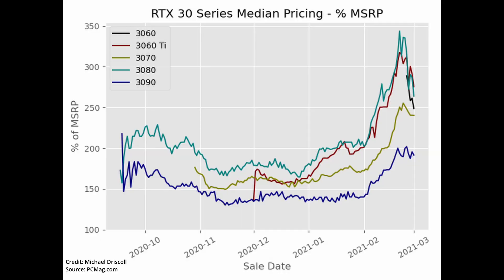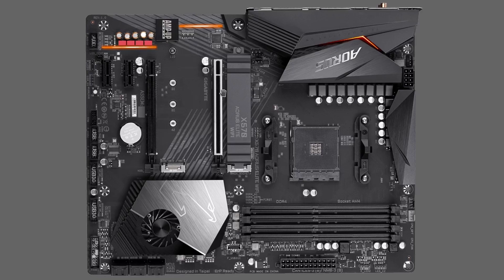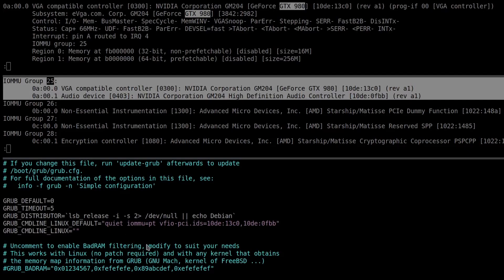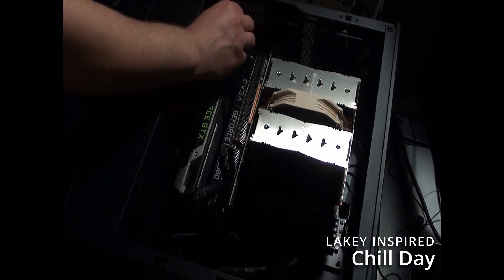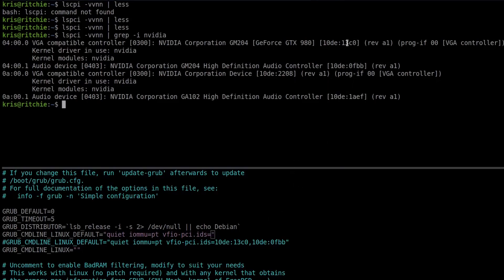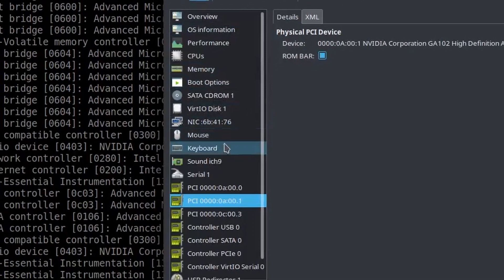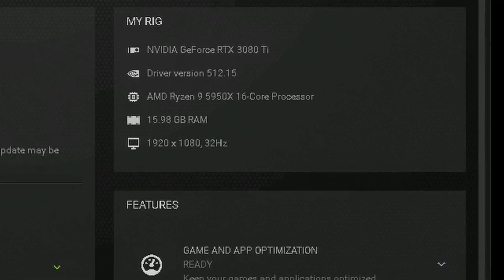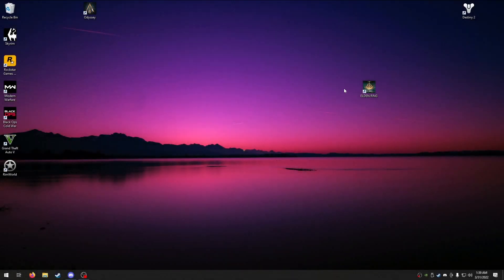3080 Ti GPU Passthrough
Graphics card prices have been looking better the last few weeks, so I pulled the trigger on the “EVGA GeForce RTX 3080 Ti XC3 ULTRA GAMING,” a high-end NVIDIA graphics card for my new Ryzen 9 5950X build.

I will walk you through my journey of unboxing the card, installing it into my Debian GNU/Linux system, and configuring the new GPU with VFIO for passthrough into a Windows 10 Virtual Machine running on my QEMU/KVM hypervisor workstation.

I learned a lot about video editing, lighting, audio, and more while producing this video. Unfortunately, it wasn’t until post-production that I noticed how bad the lighting and audio were, so I’m hoping the following video will improve.

Massive shoutout and much love to all the artists who released free culture works used in this video.

“Debian OpenLogo” by Software in the Public Interest, Inc, released under the terms of the GNU Lesser General Public License, version 3 or any later version, or, at your option, of the Creative Commons Attribution-ShareAlike 3.0 Unported License.

“simple monitor” by eternaltyro of Openclipart under The Public Domain

“Circuit 2” by Merlin2525 of Openclipart under The Public Domain